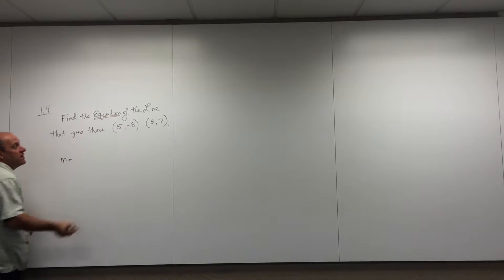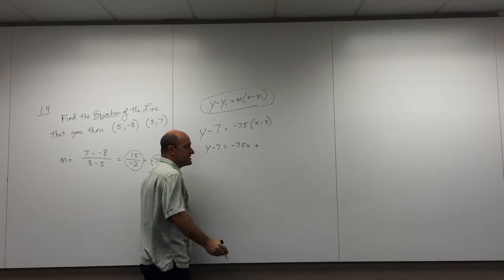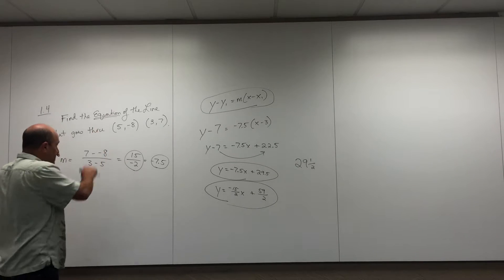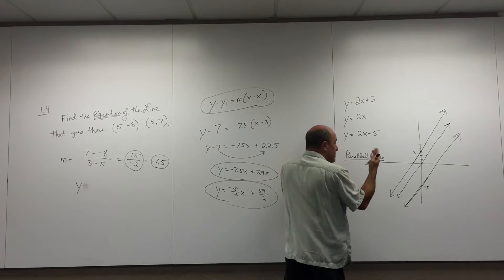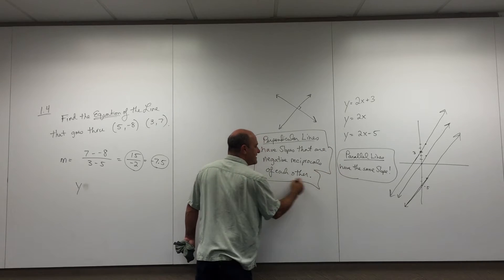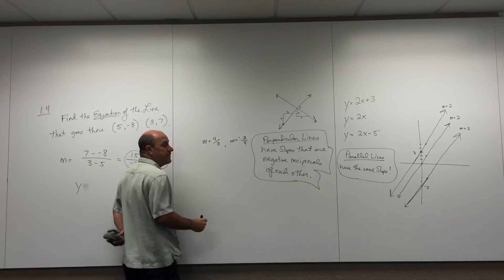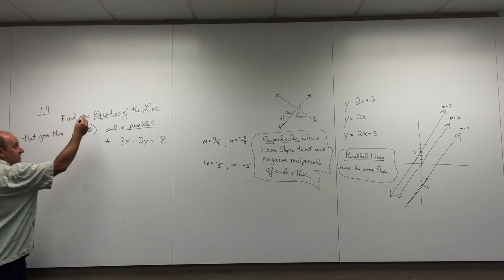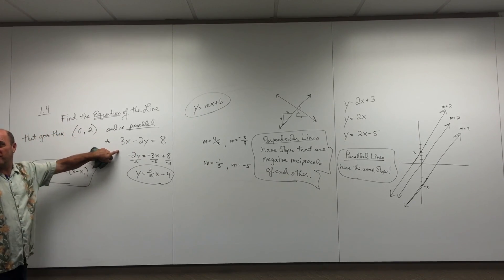College Algebra Ch 1.4 Find the Equation of a Line